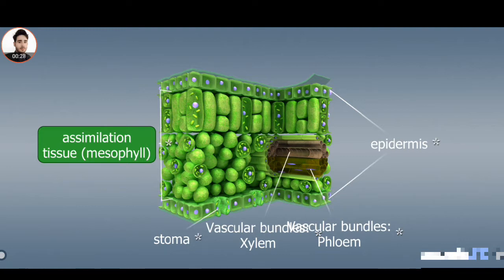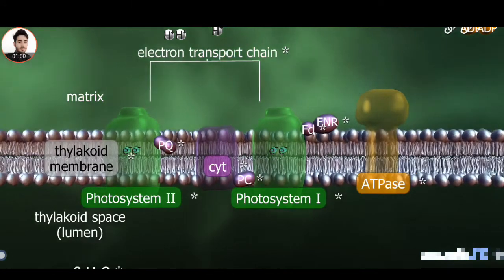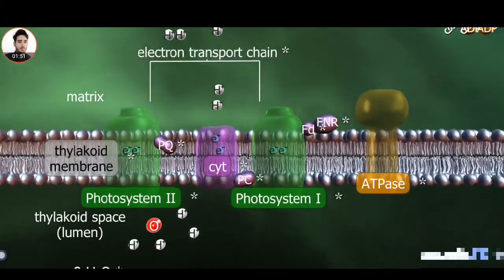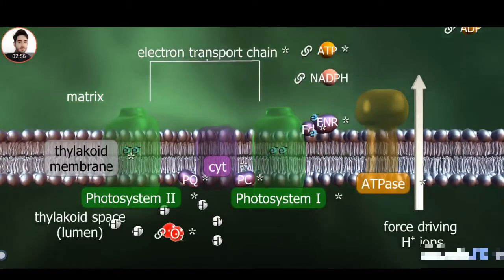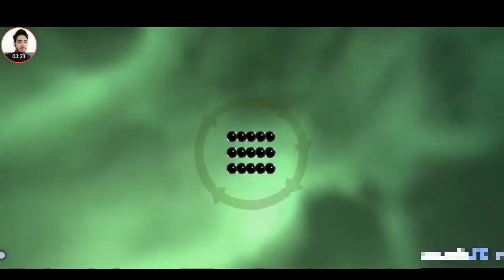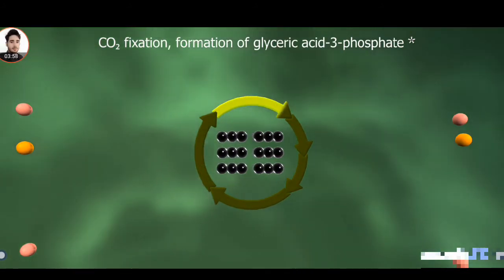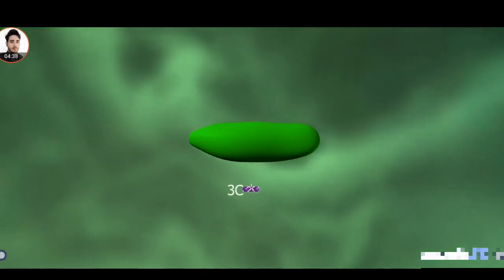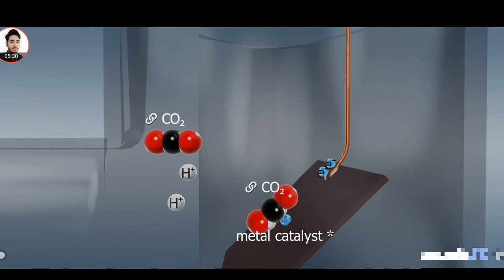Photosynthesis Lecture 3D || photosynthesis detail lecture 2020|| with 3D diagrams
3D photosynthesis lecture 2020 e3d diagrams and full detail lecture in English language photosynthesis definition and all detail answering you get in this video please subscribe our channel and press the bell icon for more 3D videos thanks
3D lecture world. photosynthesis for kids,
photosynthesis animation,
photosynthesis ap biology,
photosynthesis a level biology,
photosynthesis biology,
photosynthesis board game review,
photosynthesis biochemistry,
photosynthesis calvin cycle,
photosynthesis college biology,
photosynthesis cellular respiration,
photosynthesis class 10,
photosynthesis cycle,
photosynthesis class 11,
photosynthesis class 7,
photosynthesis diagram,
photosynthesis dark reaction,
photosynthesis definition,
photosynthesis explained,
photosynthesis experiment,
photosynthesis equation,
photosynthesis explained simply,
photosynthesis educational video,
photosynthesis equation explained,
photosynthesis explained in detail,
e learning photosynthesis,
photosynthesis for middle school,
photosynthesis for kindergarten,
photosynthesis for 5th grade science,
photosynthesis for 4th grade,
photosynthesis kids,
photosynthesis khan,
photosynthesis lab,
photosynthesis light reaction,
photosynthesis light dependent reaction